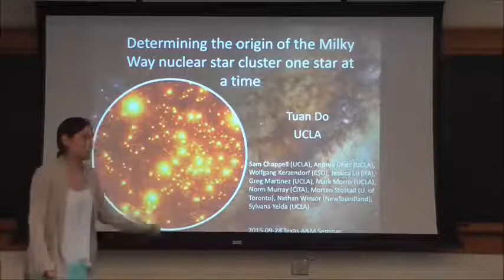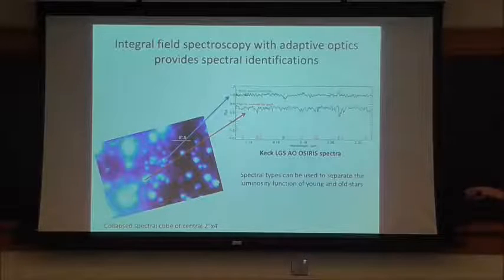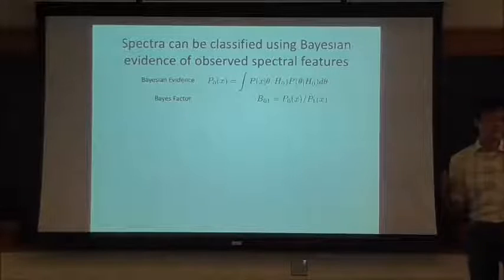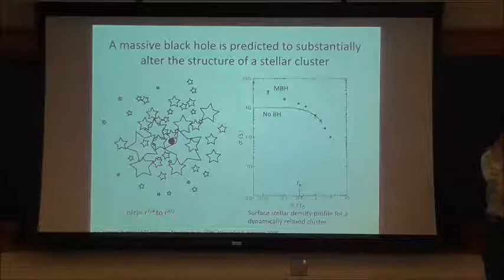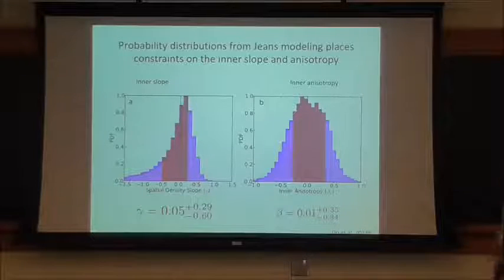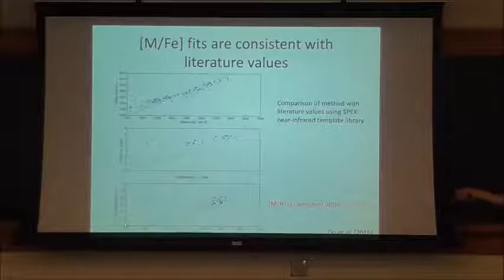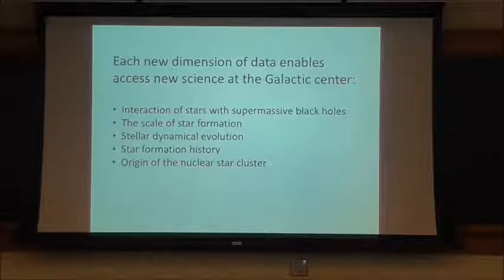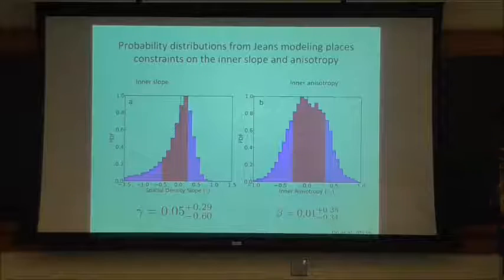Tuan Do (UCLA) Astronomy Seminar 09.28.15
Studying the origin of the Milky Way nuclear star cluster one star at a time